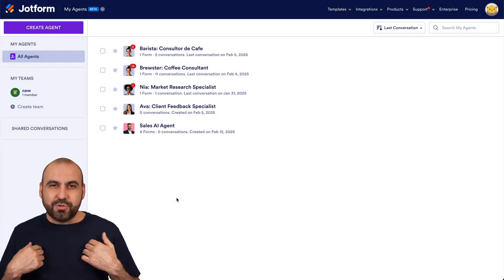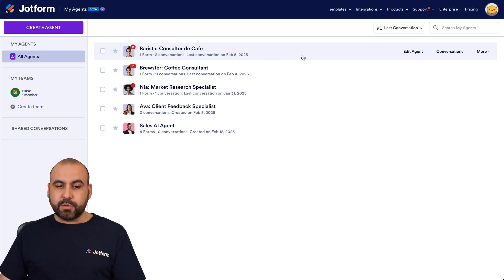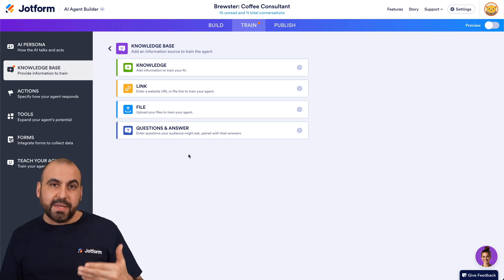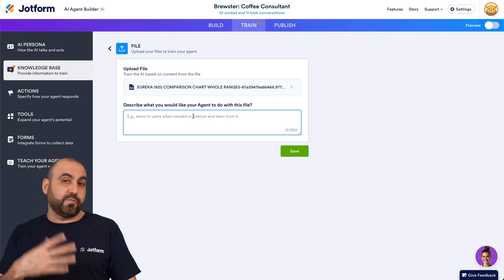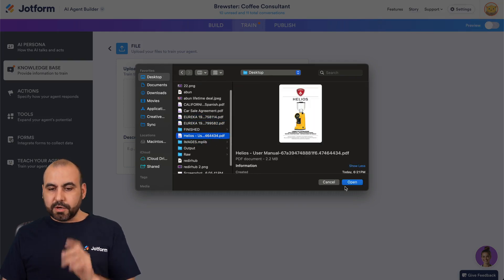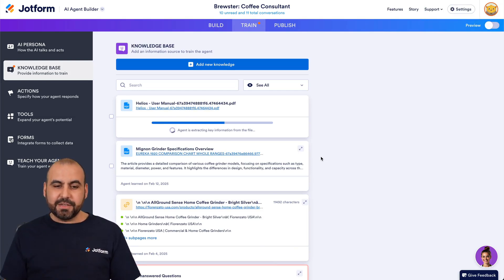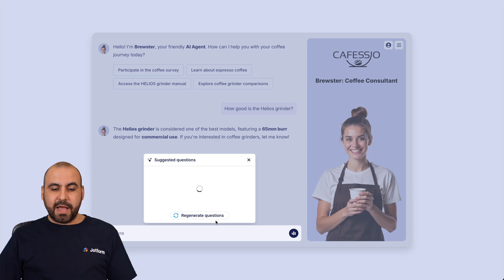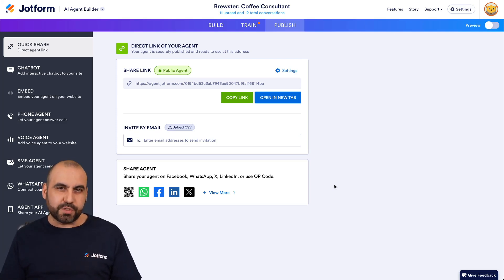How to Train an AI Agent Using a PDF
Did you know you can use PDF's to train your AI Agent? Find out how in this step-by-step guide!
LINKS & RESOURCES
👋 ABOUT JOTFORM
00:00 - Introduction
00:36 - Adding PDFs to the AI Agent’s Knowledge Base
01:17 - Defining How PDFs Will Be Used for Responses
01:45 - Uploading Another PDF
02:27 - Testing the AI Agent’s Knowledge from PDFs
02:48 - Accessing PDF-Based Information in AI Responses
03:11 - Subscribe to Jotform